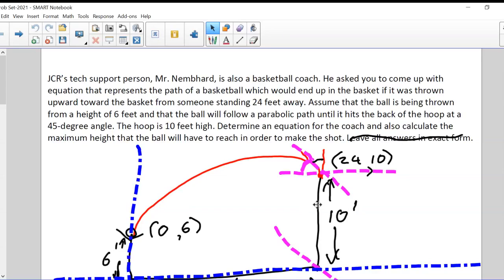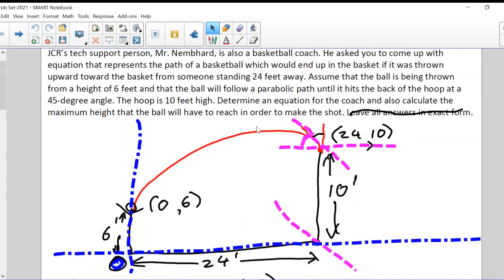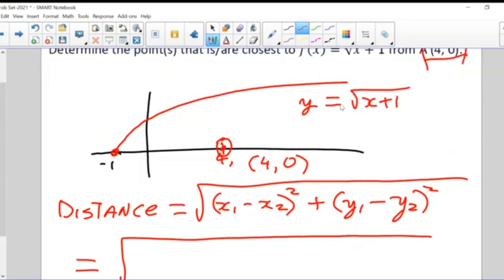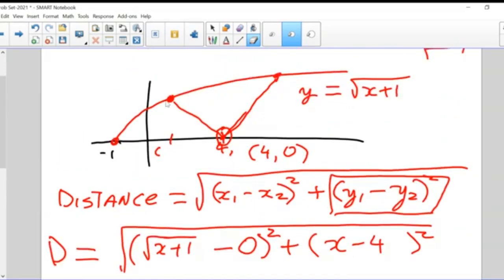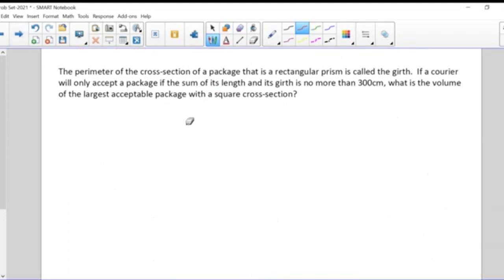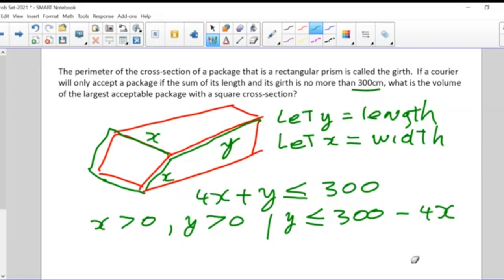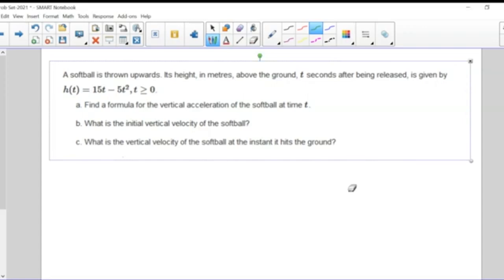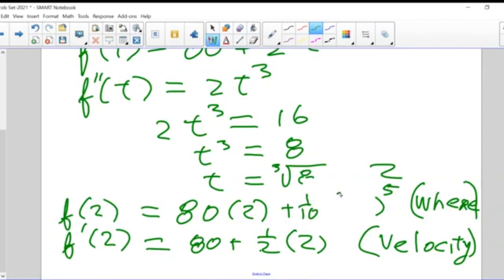Unit 3 Assignment Questions